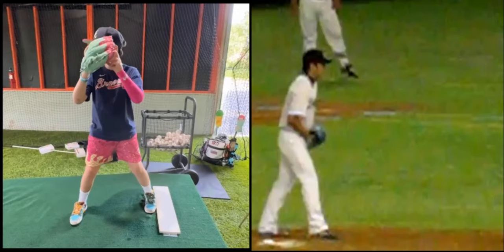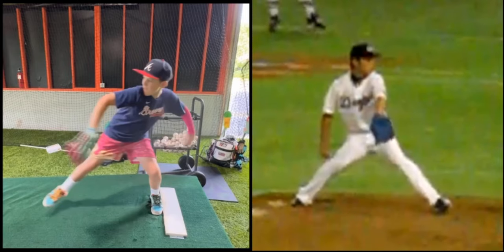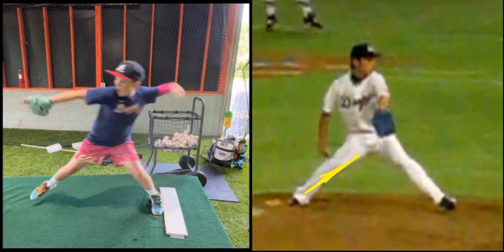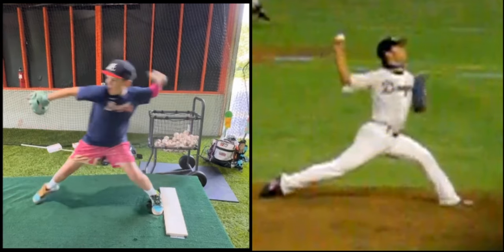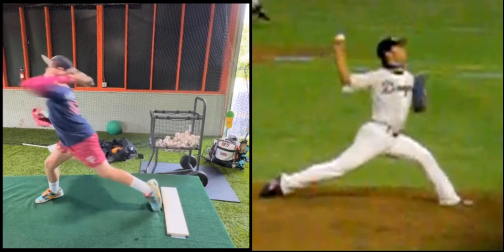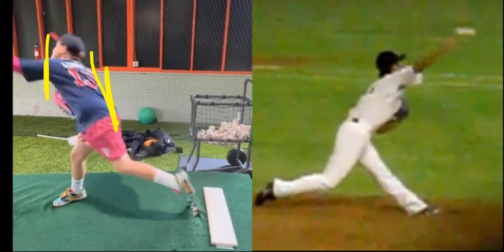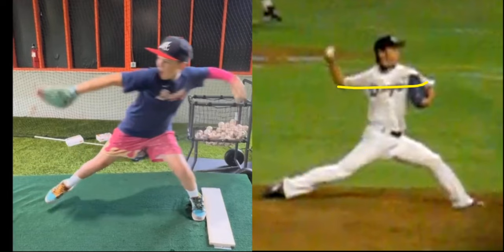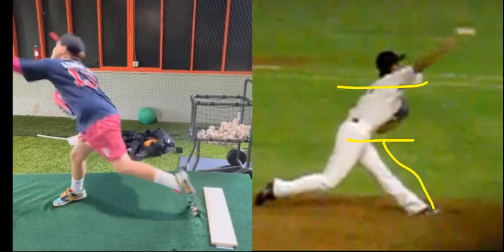Teach Youth Pitching Mechanics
In this video analysis you learn the key pitching mechanics from the TopVelocity programs.

⚡TopVelocity Products